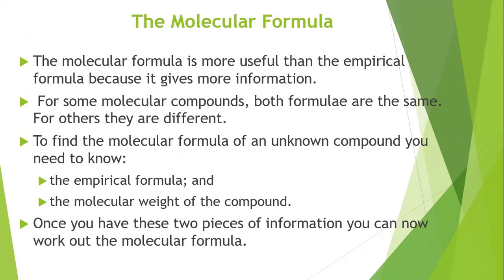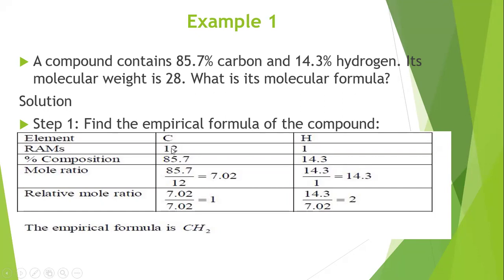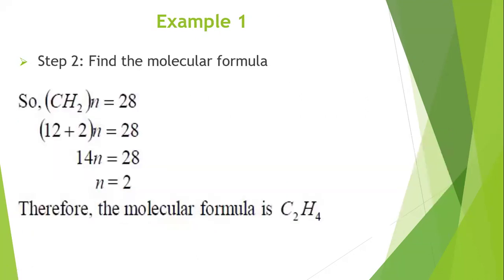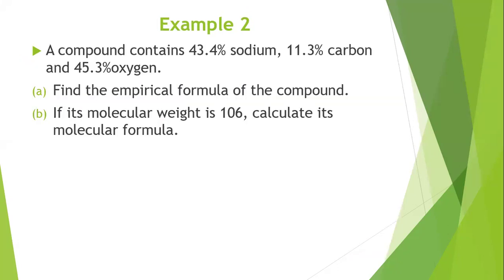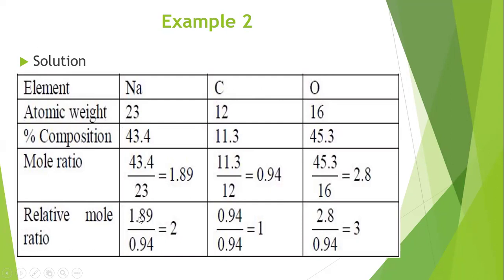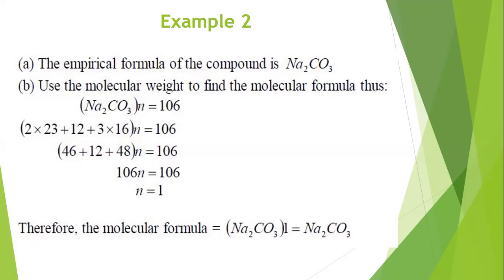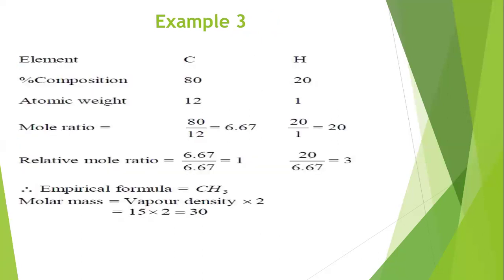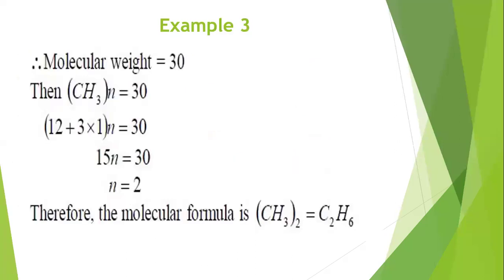Molecular Formula | Solved Examples | FORMULA BONDING & NOMENCLATURE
In this video, I talk about the molecular formula with some solved examples.